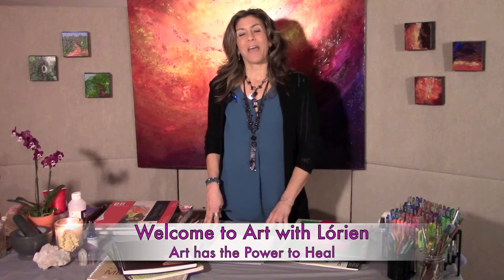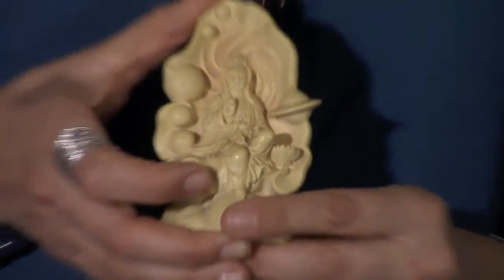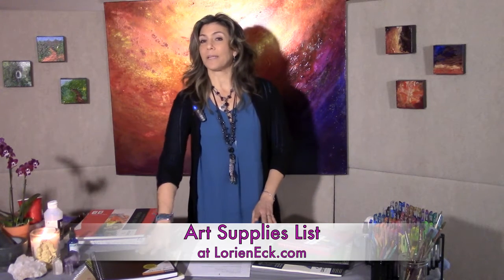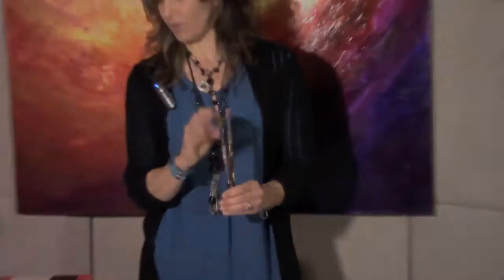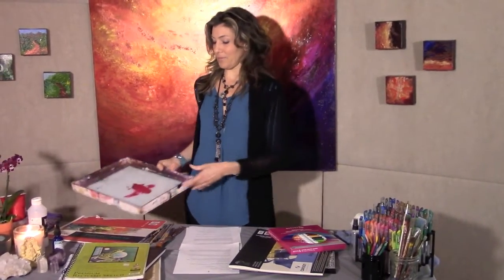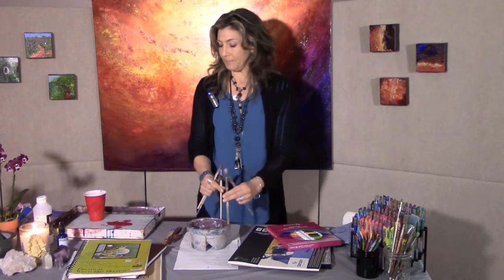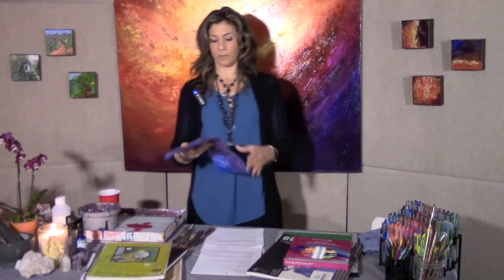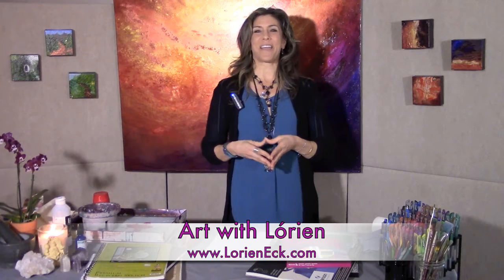How to Set Up Your Art Studio!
Art with Lórien–Foundations–Episode 1–How to Set Up an Art Studio!

Creativity is the play of the Soul. ~ Lórien
This channel exists to Awaken Your Heart, Nourish Your Spirit through the magic and wonder of creativity through art making.

This is the place to reconnect with your Divine inner artist and discover the joy of painting "outside the lines" through my art tutorials.

If you were ever told you cannot draw or paint or heard any other limiting words that have stopped you from being creative artistically, I encourage you to reclaim your Divine inner artist now. It is never too late. ALL ages, genders and levels are welcome!!!

The Foundations series focuses on the basics of the artistic creative process.  We will explore and play with these fundamental layers to build/refresh skills, increase knowledge and develop confidence in art making.

In this episode, you will learn how to set up your studio space and learn what the essential tools are to create the atmosphere that facilitates your creative process.

My art supplies are likely to be available at your local art supply store.  Support local!

Darice Art Brush Basin and Water Storage

CANSON Foundation Disposable Palette Pad

Reeves 24-Pack Gouache Color Tube Set, 10ml

Art Alternatives Paint Tray Palette, 10 Wells with Thumb Hole Pack of 1

Royal Brush Manufacturing Royal and Langnickel Zip N' Close 12-Piece Brush Set in Vinyl Pouch

Artist's Loft Necessities White Synthetic Flat & Round Brushes

Arches 100% Cotton Rag Acid-Free Cold Press Watercolor Paper Block, 140 lb, 12 X 16 in, 20 Sheets, Off White

CANSON Montval Watercolor Block

Strathmore 300 Series Bristol Pad - 14-Inchx17-Inch - 20 Sheet Pad

uxcell 5-Piece Painting Knife Set

Tran Duck Canvas Artist Apron, Natural

creative process!

Art has the power to heal. ~ Lórien